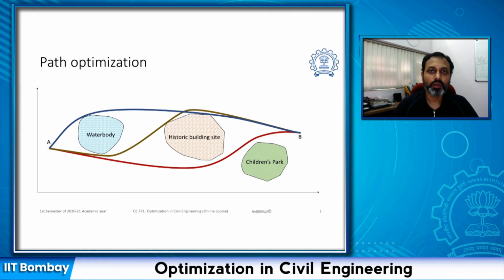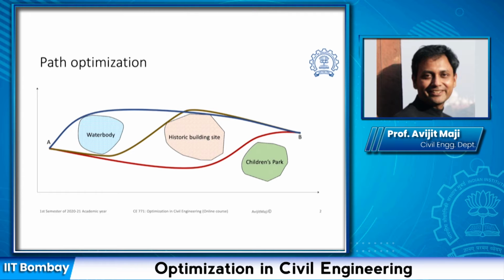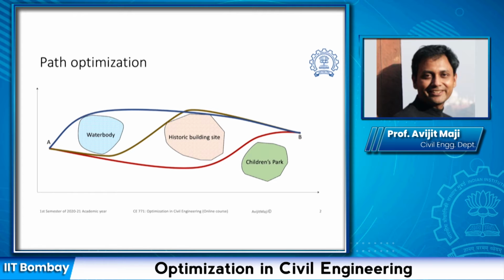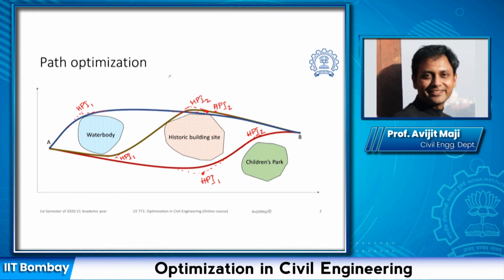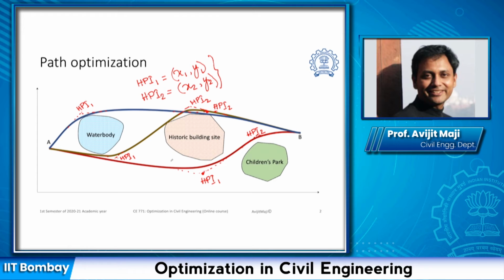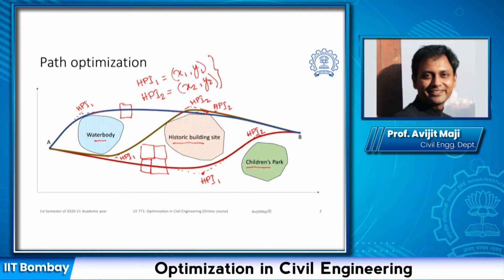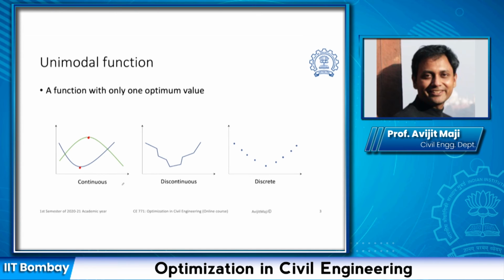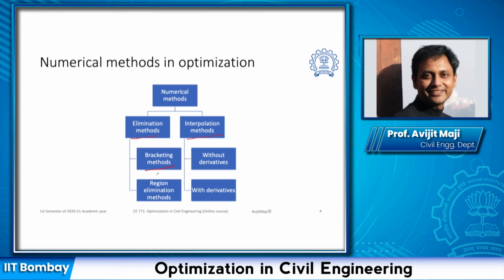Path Optimization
Subject:Civil engineering